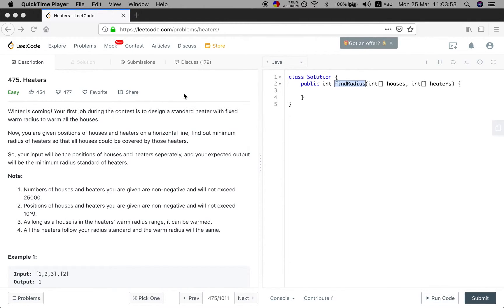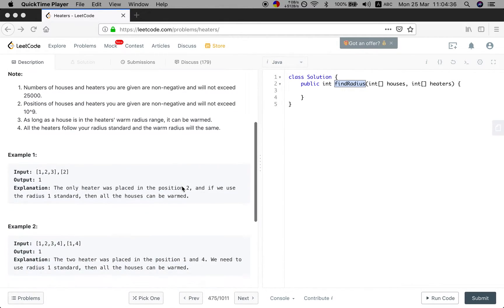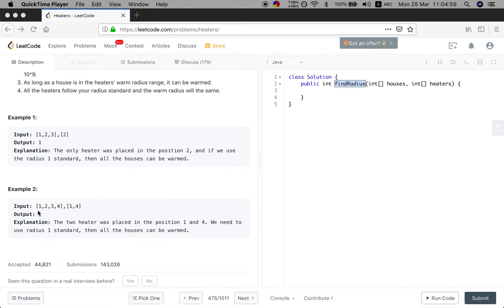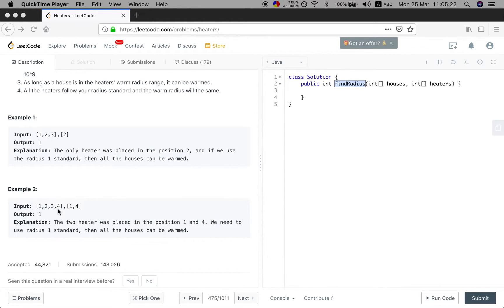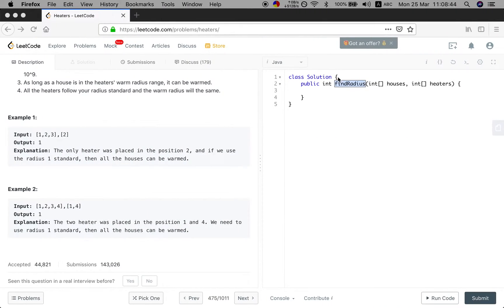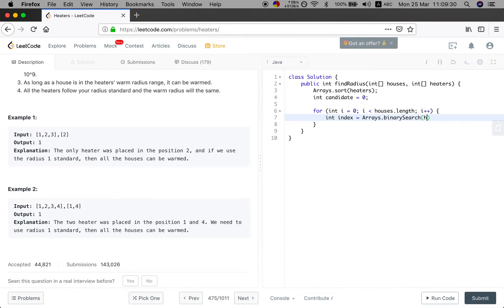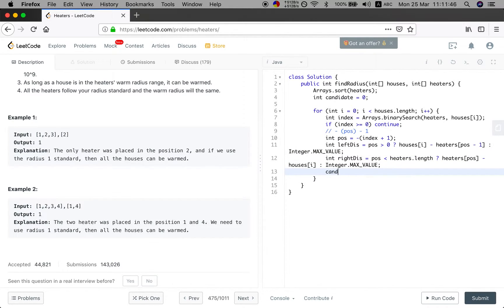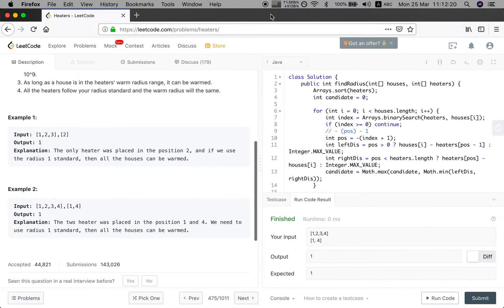LeetCode 475. Heaters Explanation and Solution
Core Idea: Use binary search to find the house position in heaters array, always pick the nearest heaters from its left and right.